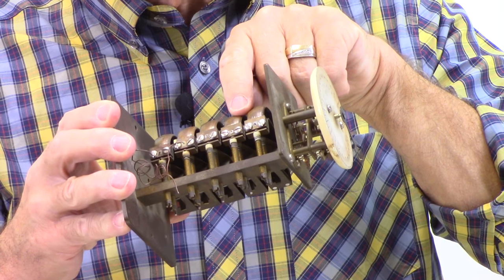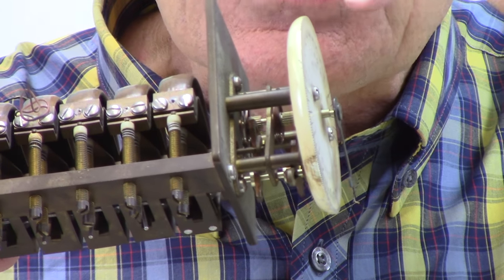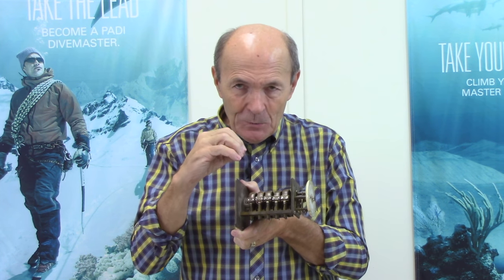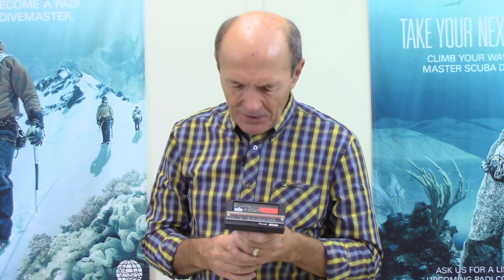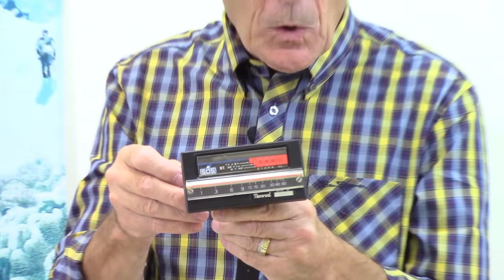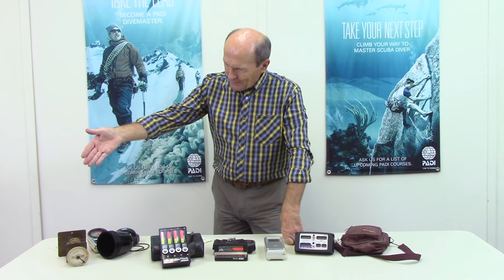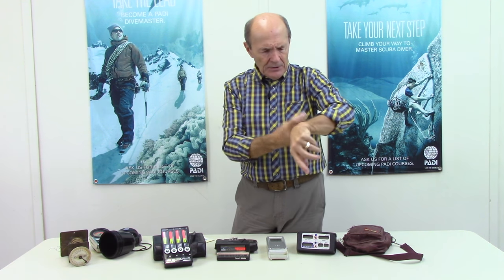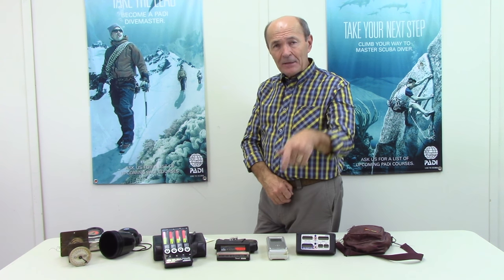Vintage Scuba: The First Dive Computers - S02E01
Many divers think dive computers are a recent invention.  Alec shows his collection of experimental, mechanical and digital dive computers from the 1960's to 1980's.  These were the ancestors of today's reliable, affordable, accurate and compact dive computers.

- a 60 year old prototype dive meter with 5 bourdon tubes that attempted to estimate nitrogen absorption
- a 1960 Italian SOS "Automatic Decompression Meter", by ScubaPro, in its protective travel "egg case"
- "Bend-O-Matic" nickname giving the SOS meter
- a SOS "Four Tissues Automatic Decompression Computer"
- a SOS "Nemrod" a smaller version of the Four Tissues
- a 1983 Orca "EDGE" with LCD graphical display in aluminum!
- EDGE means "Electronic Dive guiDE" and used a 9V battery
- a 1983 Divetronic "Deco-Brain" with LED display